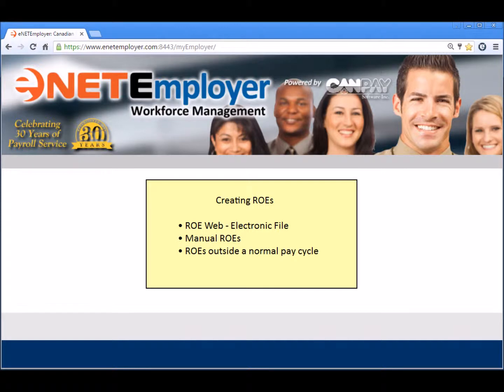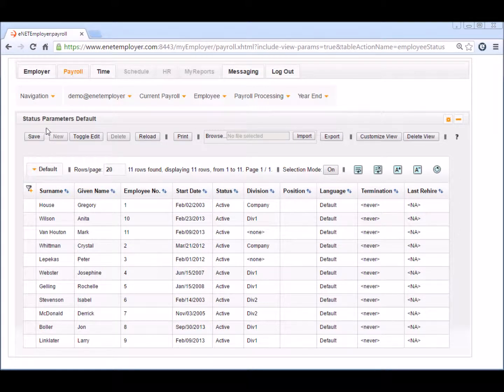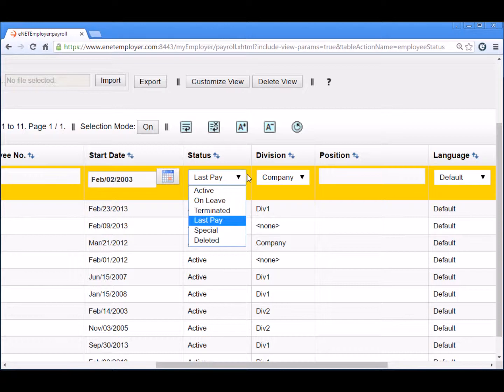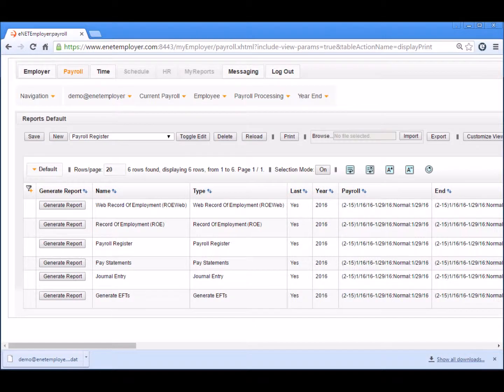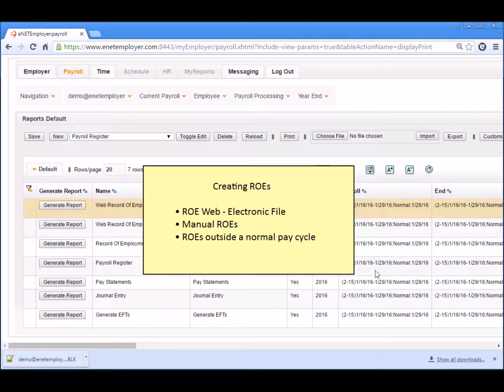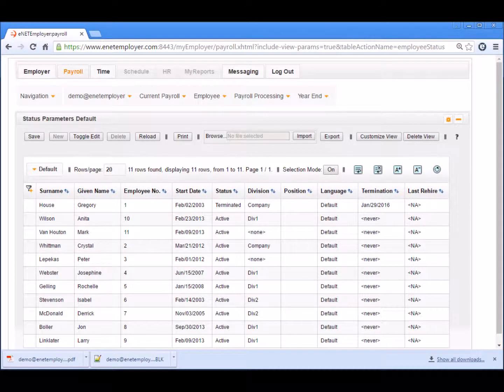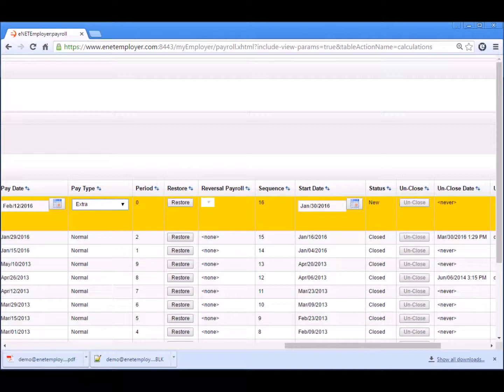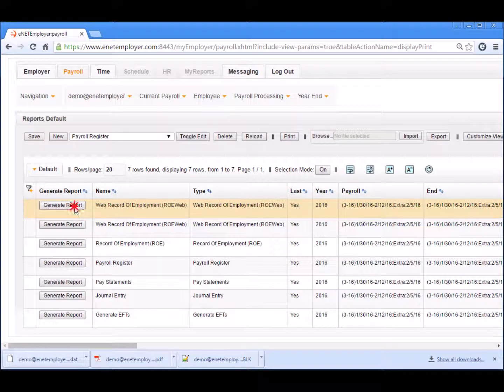ROE and ROEWeb in Canadian Cloud Based Payroll Software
This lesson shows how to create Record of Employments using eNETEmployer. Two methods are discussed: the electronic file method for uploading to Service Canada's ROEWeb internet site; and the manual printed method. The lesson also discusses how to create an ROE in the middle of a normal pay cycle.

eNETEmployer allows you to create an ROE at any time, for a variety of purposes. For example, if an employee is leaving the company, or is going on maternity or another type of leave, you can create a single ROE for just the one person.

The program supports two types:

• Record Of Employment (ROE) - This report contains the data required by the CRA to determine whether the employee qualifies for Employment Insurance (E.I.) benefits, how much he/she will receive, and the length of time the benefits will be paid. This report must be issued by employers within five calendar days after an employee’s interruption of earnings or the day the employer becomes aware of the interruption. To include a form layout background on the report, activate the Background cell's checkbox prior to generating the report. Note: The ROE report created here can be used as a draft and will require that you manually complete the information for Block 16: Reason for issuing this ROE.

• Web Record of Employment (ROEWeb) - Similar to the Record of Employment (ROE) report described above, this report is required by the CRA for Employment Insurance (E.I.) benefit purposes. This option does not produce a printed report - rather it produces an electronic file that can be transmitted to the CRA. Note: The ROE file created here can be used as a draft and can be uploaded to the CRA's website where you can manually complete the information for Block 16: Reason for issuing this ROE.

You can also create a batch of ROE's for multiple employees at one time. This might be necessary if you are changing your payroll's pay frequency, or if your company's business number is changing for some reason. In both of these cases, ROE's will need to be issued to each employee and submitted to the CRA.

Typically, most payroll managers wait until the end of a pay cycle to create their ROEs. This is the standard approach where they simply assign a "Last Pay" status to the exiting employee to prevent them from being included in any subsequent payrolls.

However, if your province requires that you provide the exiting employee with an ROE prior to the end of your next pay cycle, you can do so by creating an Extra pay run, so that you can pay the employee and create the corresponding ROE that includes the final payment information.